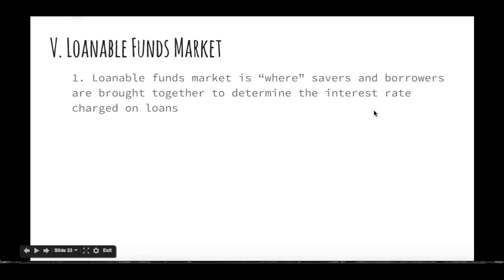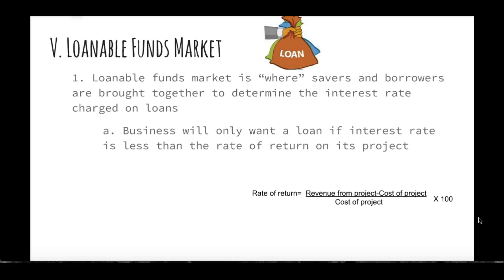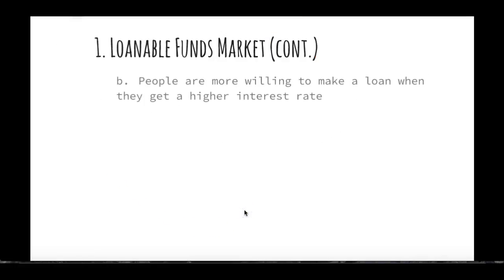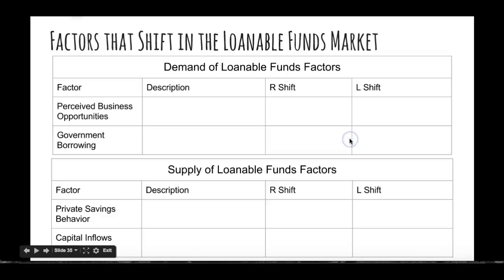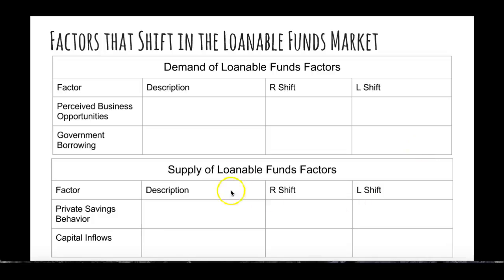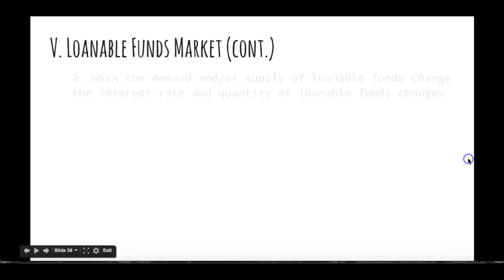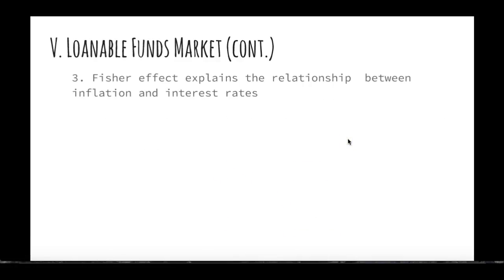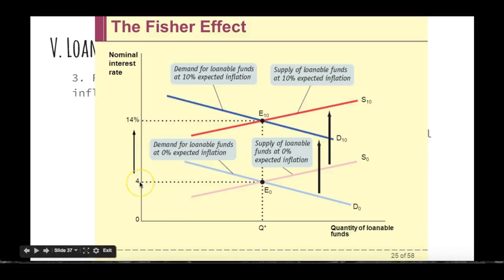Module 29 Notes Part 1: Loanable Funds Market